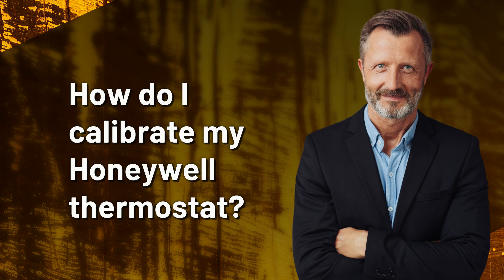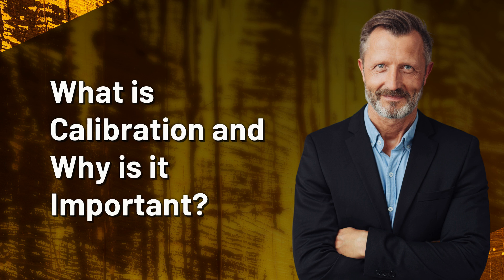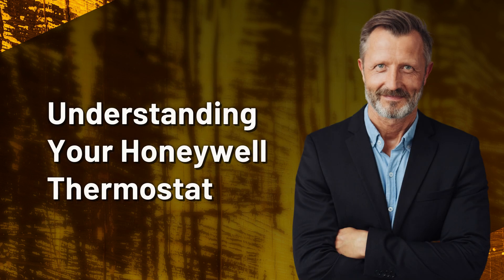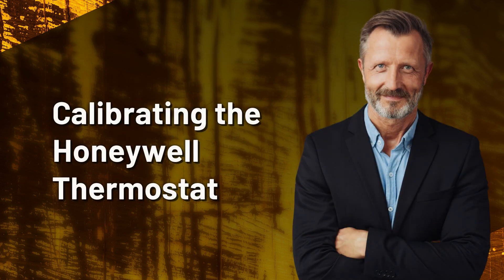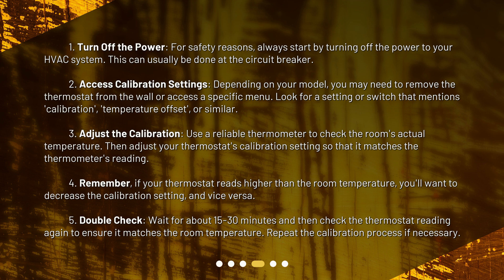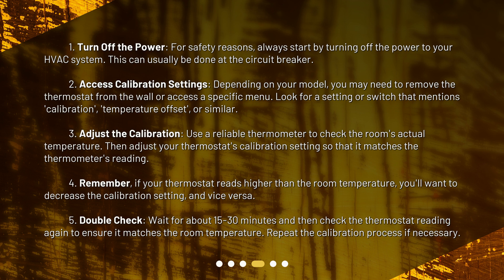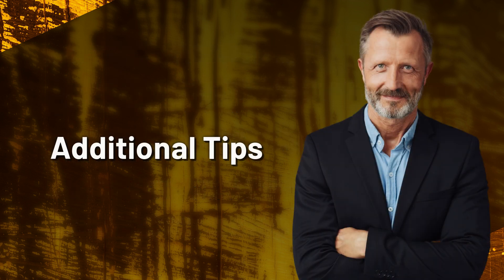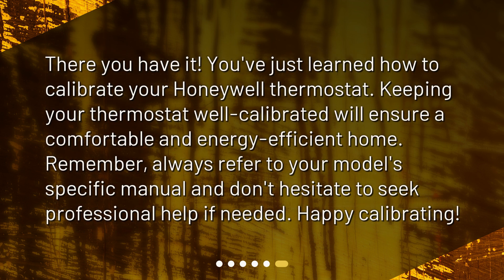How do I calibrate my Honeywell thermostat?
Calibrating Your Honeywell Thermostat: A Simple Guide • Get your home's climate just right with our simple guide to calibrating your Honeywell thermostat! Say goodbye to unnecessary energy consumption and uncomfortable living conditions. Learn what calibration is, why it's important, and how to do it step-by-step. With our tips and tricks, you'll have your Honeywell thermostat set up in no time!

00:00 • How do I calibrate my Honeywell thermostat?
00:21 • What is Calibration and Why is it Important?
00:47 • Understanding Your Honeywell Thermostat
01:09 • Calibrating the Honeywell Thermostat
02:11 • Additional Tips